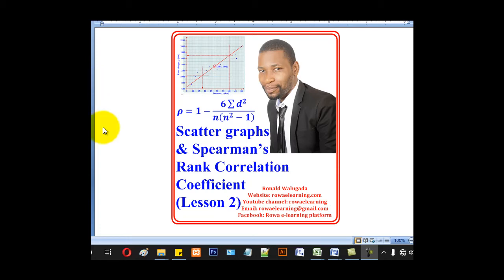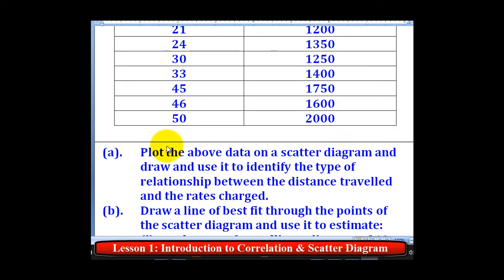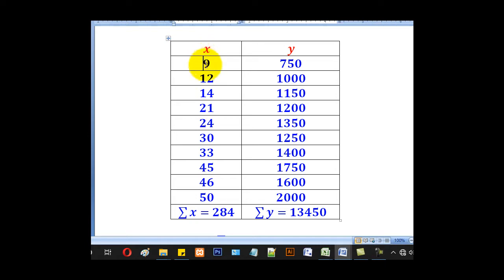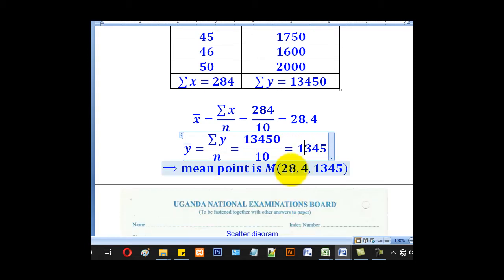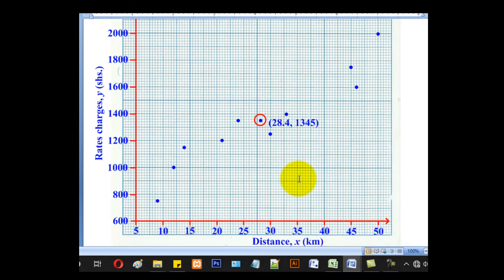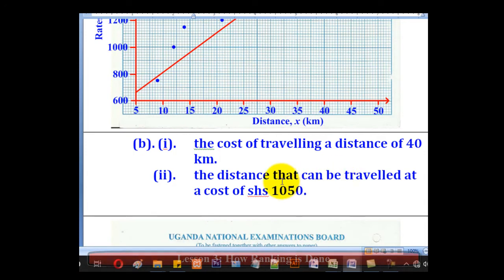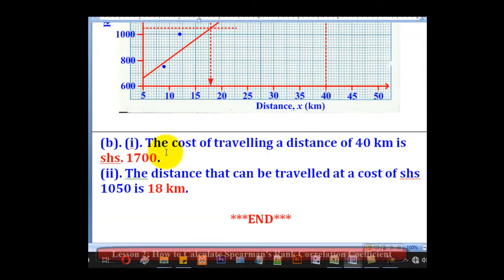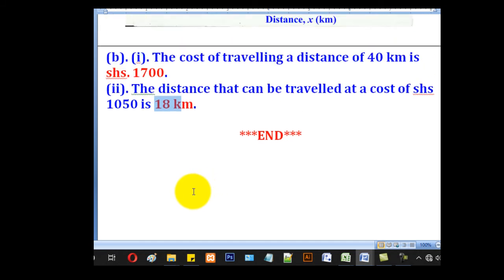2-How to draw a line of best fit on a scatter diagram and use it to estimate an unknown variable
This is lesson 2 of 4 for the topic of scatter diagrams and Spearman's Rank Correlation Coefficient. It shows how a line of best fit can be drawn on a scatter diagram.